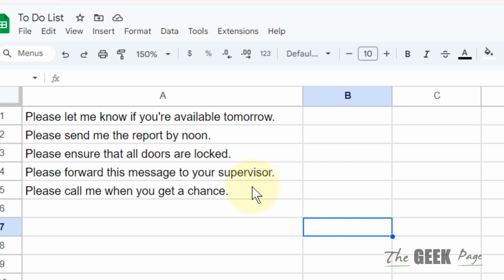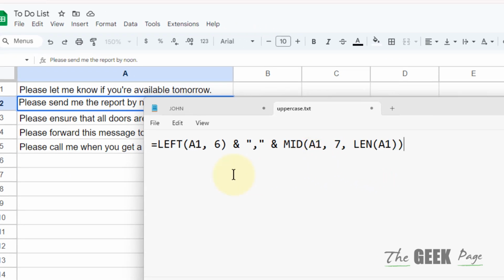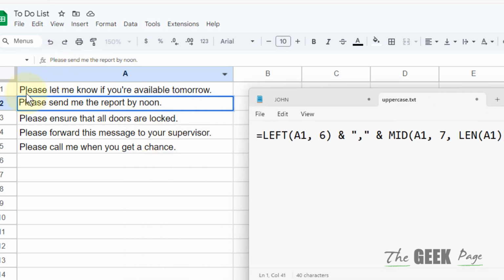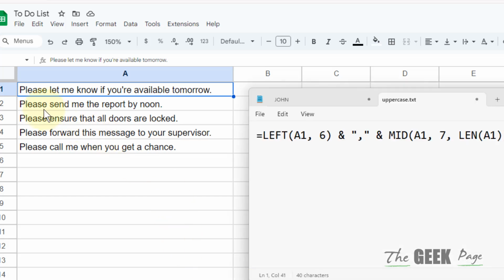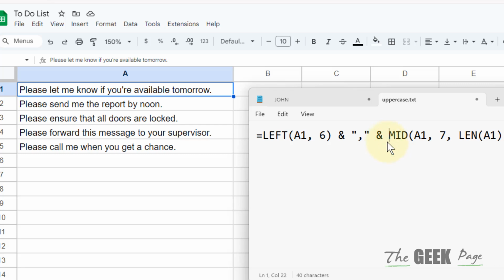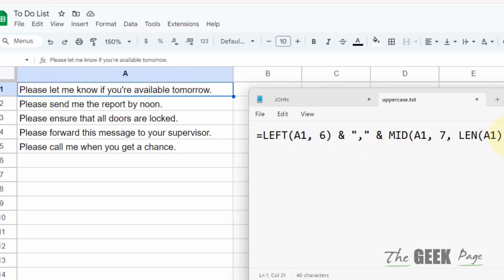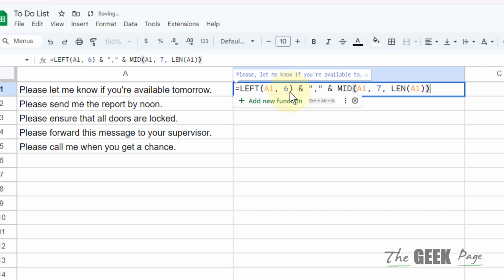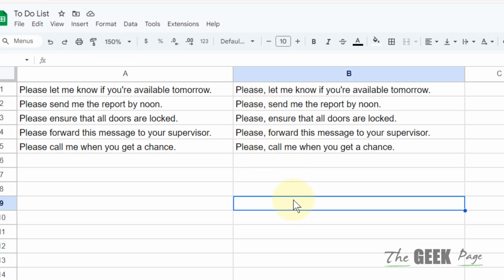Insert Comma After Certain Number of Characters in Sheets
Insert Comma After Certain Number of Characters in Google Sheets